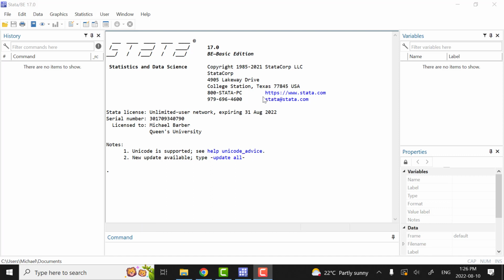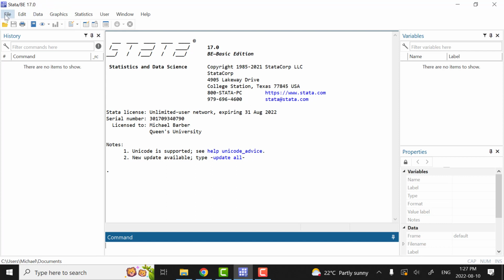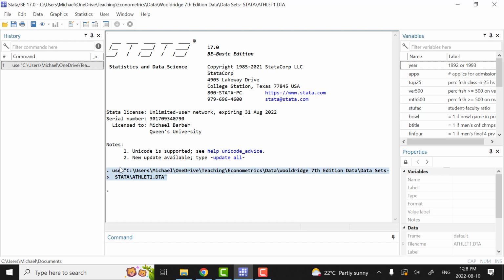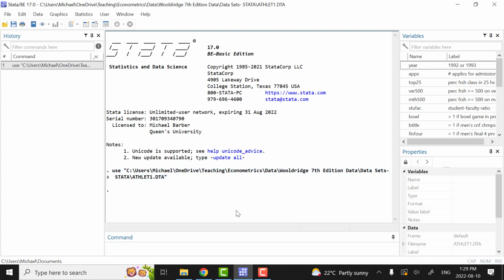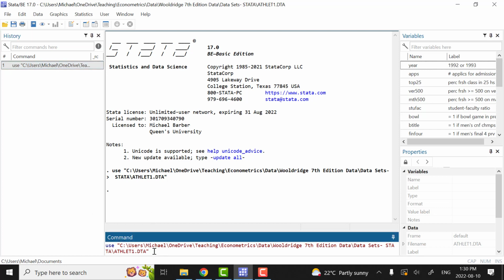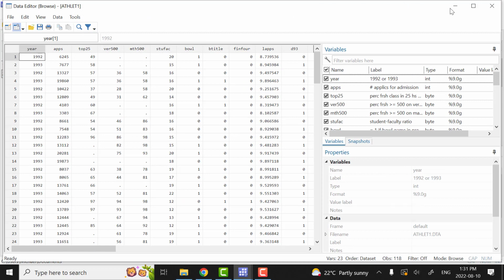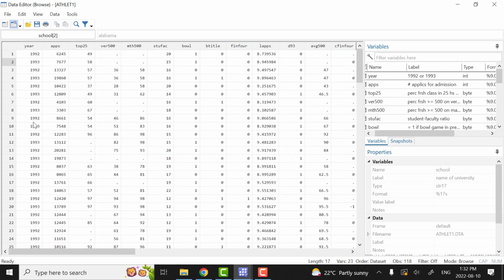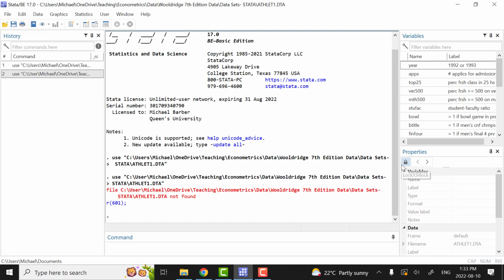Stata - Opening dta files